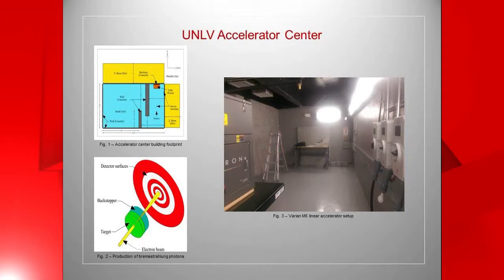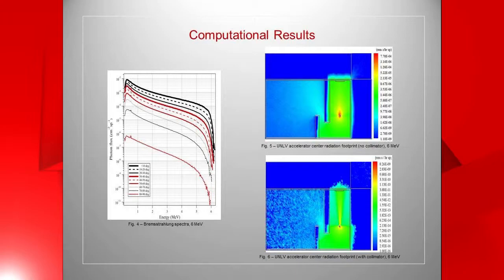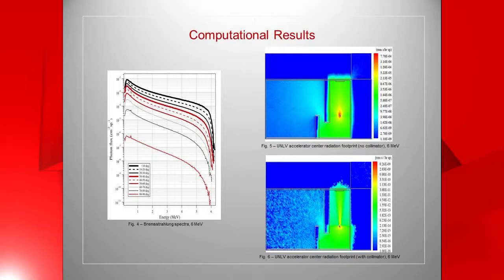Semi-Finalist Matthew Hodges | Mechanical Engineering | Howard R. Hughes College of Engineering